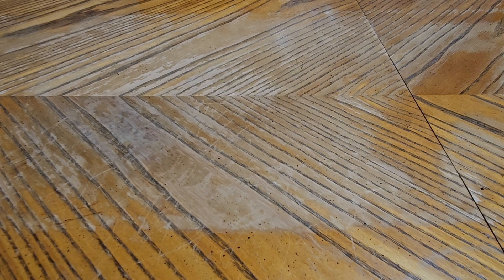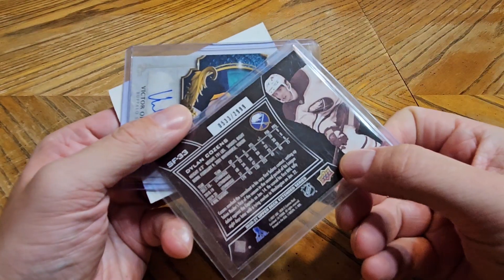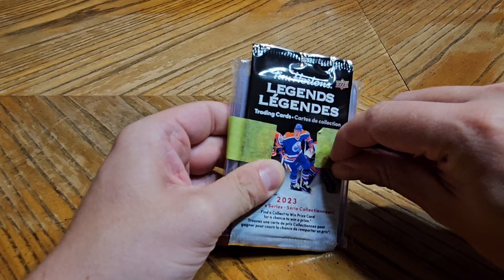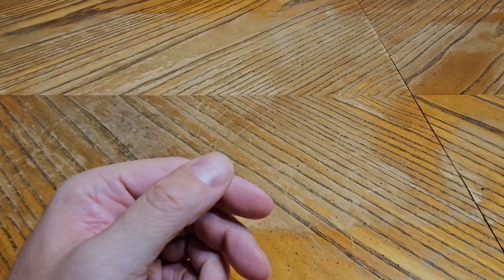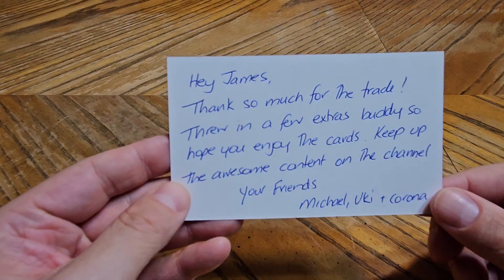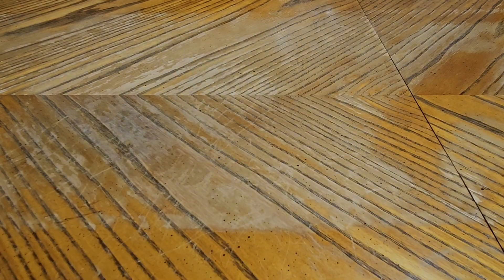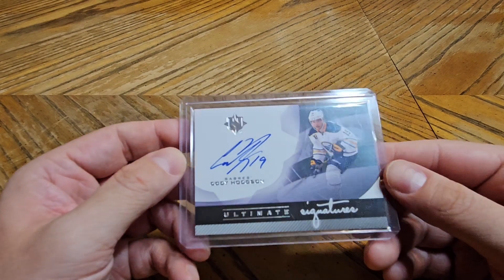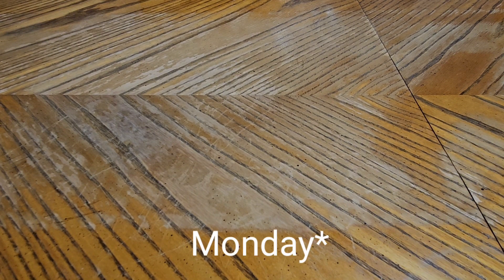A Trade With Fyer Box Breaks and Leaf Fan Down Under